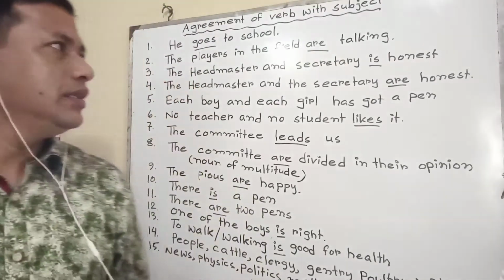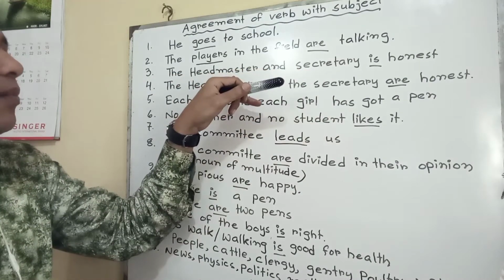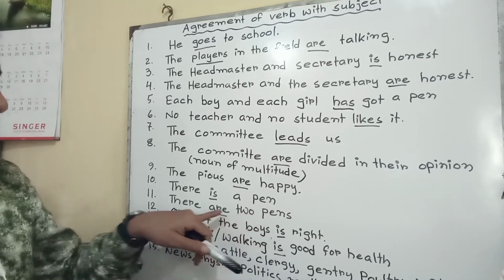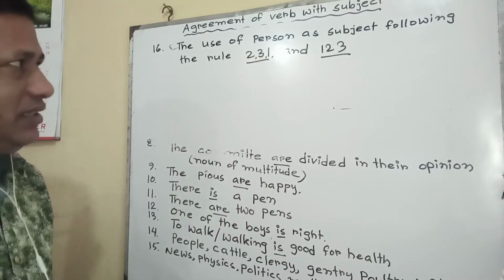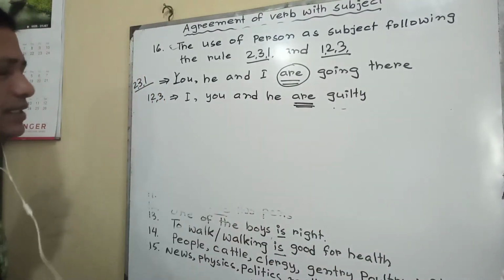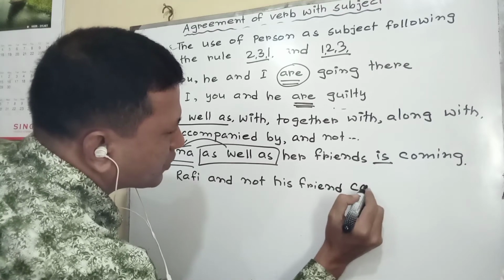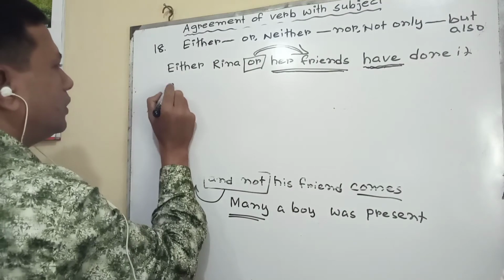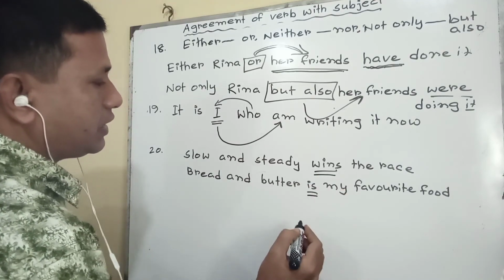Agreement of verb with subject